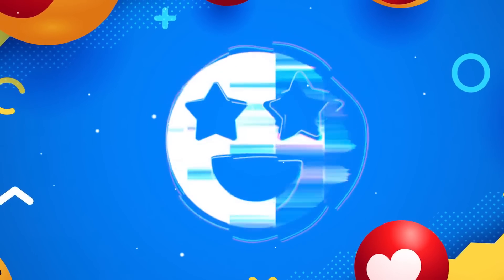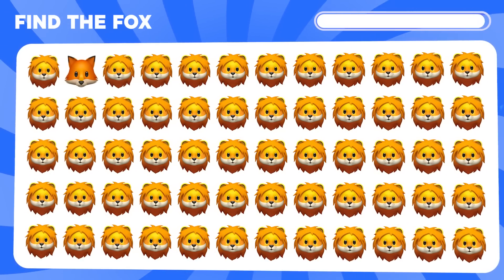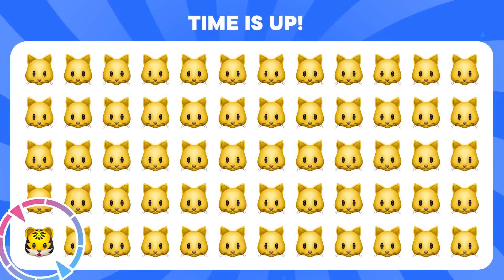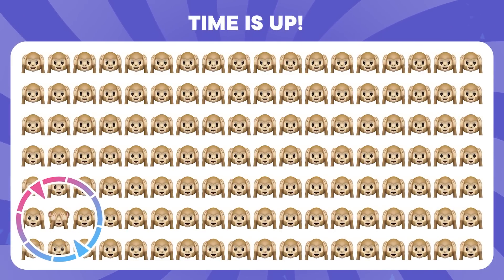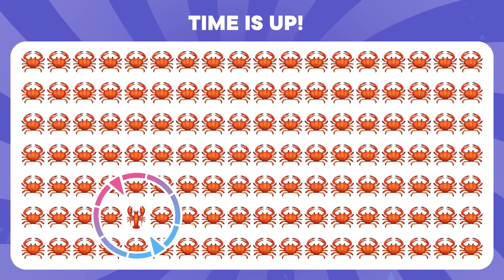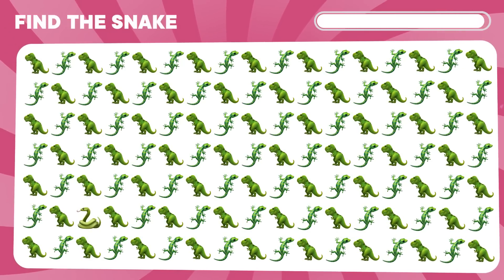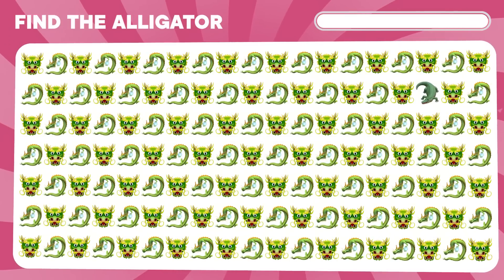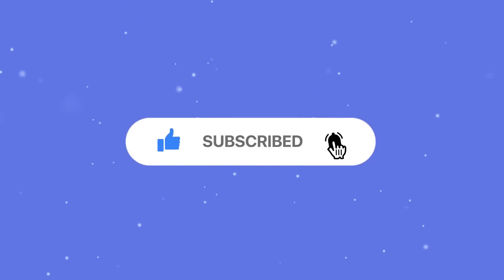Find the ODD Emoji Out - Animals Edition 🐵🐼🐶 | Easy, Medium, Hard Levels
Welcome to our exciting new video quiz where we challenge your powers of observation! In this edition, we're focusing on the animal kingdom, and we've got 20 puzzles for you to solve across three different levels of difficulty.

HOW GOOD ARE YOUR EYES?

Whether you're a seasoned puzzle solver or just looking for a bit of entertainment, our video quiz is the perfect way to spend some quality time together. So sit back, relax, and let's see if you can find all the different emojis hidden among the animal kingdom!

VoiceOver: 11.ai